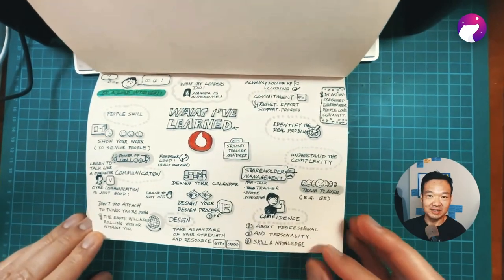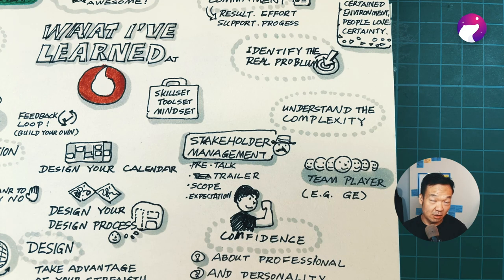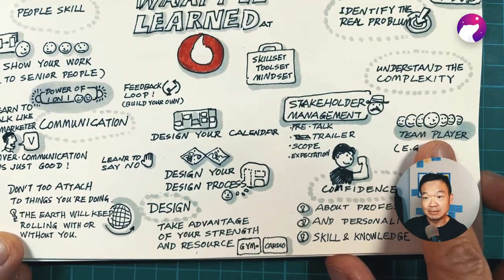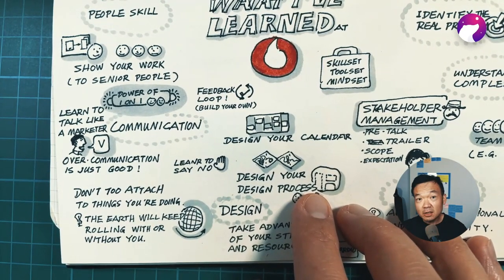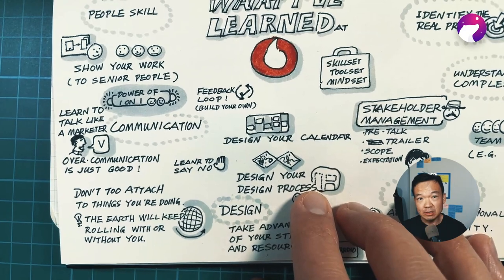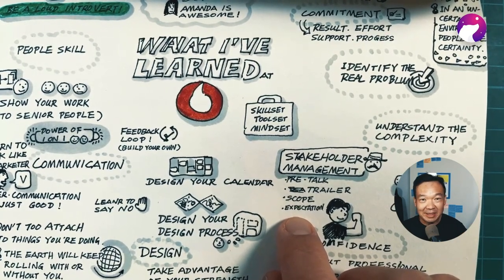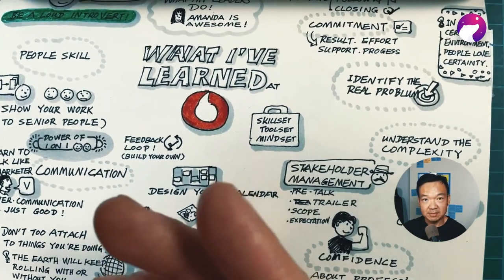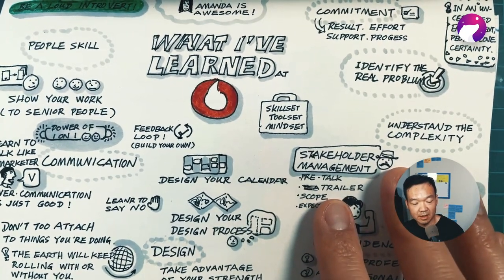Discover the Power of UX: Insights from a Designer's Journey at Vodafone New Zealand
As a UX designer at Vodafone, things at work are challenging, complex, and exciting. My habit is to review things I learned at work regularly, and as I worked at Vodafone New Zealand for a couple of months already, here are a few things I learned at work.
Bear Who?

Hello, I'm Bear, a UX/UI designer who lives and works in Auckland. I make podcasts and YouTube videos about design, productivity, and tech between my work and family hours.

Bear Who?

👏Hi there! I’m Bear, a Product Designer, a Design Mentor, and an Apple Award-Winning Podcast Host.

I’m a self-taught designer with a science educational background who has helped large enterprises, startups, and clients across China, the US, and New Zealand with digital products – for over 16 years. Between my work hours and family time, I read, draw, do podcasts and make videos around tech, design and productivity.

🐻 My journey

After working for over 10 years as a graphic and multimedia designer, I moved to a new country without any local working experience, let alone experience in UX. This was a challenging but stimulating move, right? I taught myself UX in 6 months and landed my first UX job with New Zealand's top fitness company. Now, I'm a Product Designer at one of the best tech companies in the Southern Hemisphere, and I'm mentoring design students to transition their career to design and start their UX Design journey.